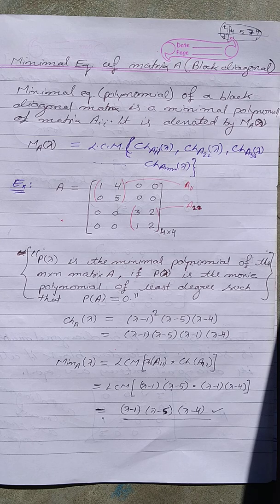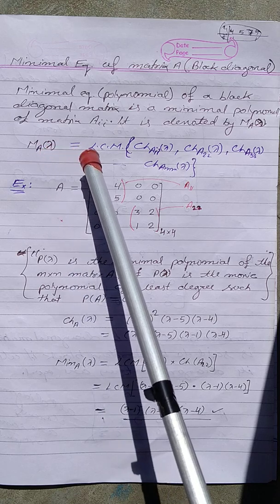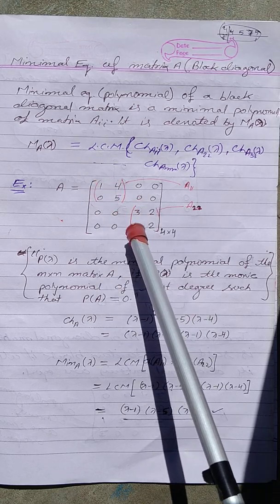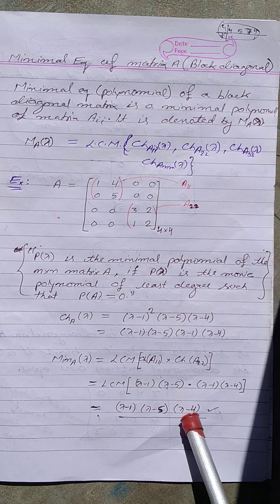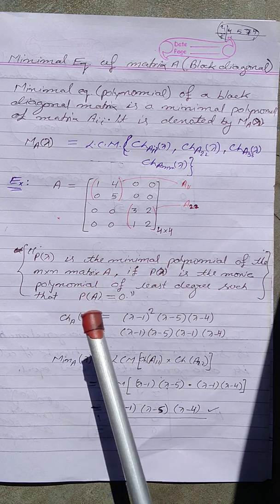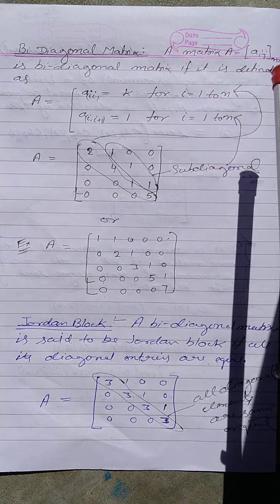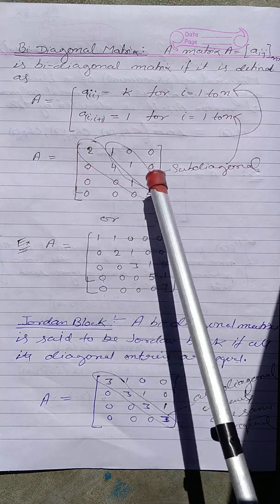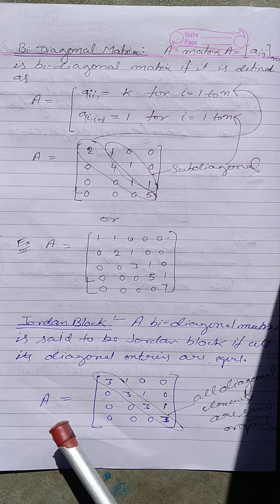Minimal polynomial of block diagonal matrix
Minimal polynomial, Bi-diagonal matrix and Jordan Block(@vineetbhatt4692 )